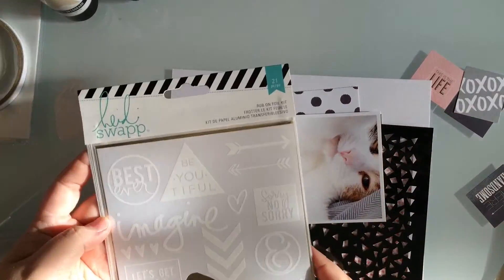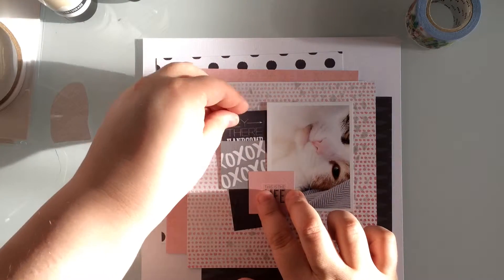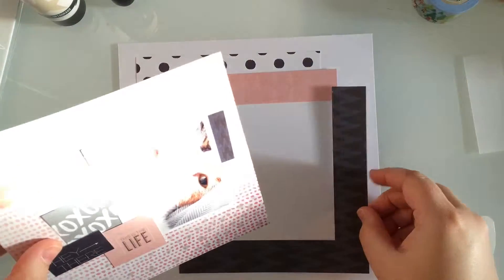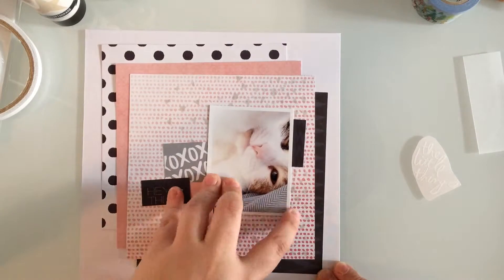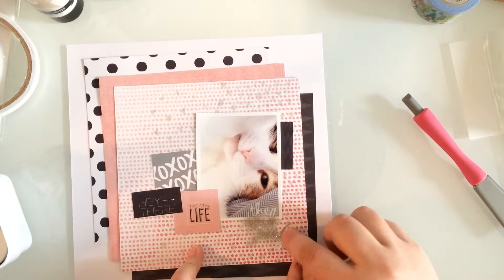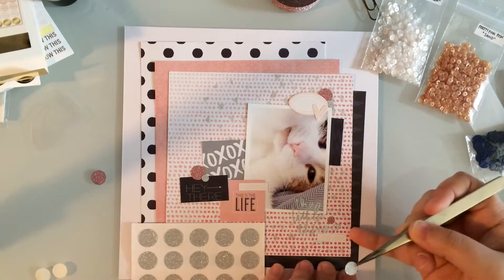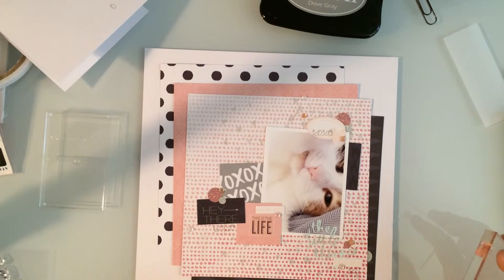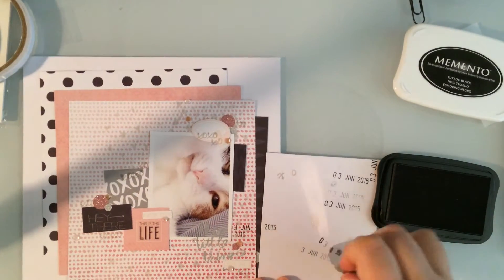The Little Things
An 8x8 layout with a 3x4 photo...

Papers:
Heidi Swapp's September Skies 6x6 paper pad
We R Memory Keepers Love Notes 6x6 paper pad

Embellishments:
Hero Arts Confetti Stencil Pair
Pan Pastel Artists' Pastels, 920.5 Silver
Heidi Swapp Rub On Foil, Wanderlust, Sentiments
Pretty Pink Posh sequins